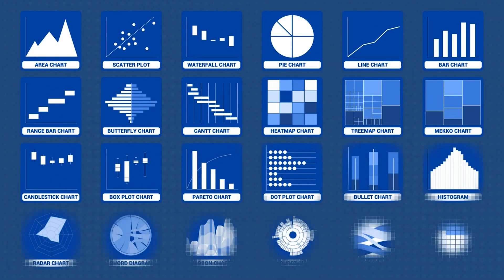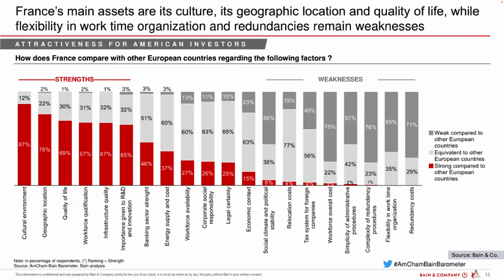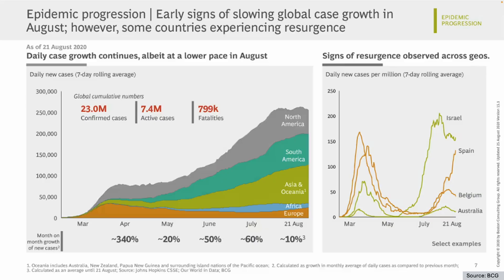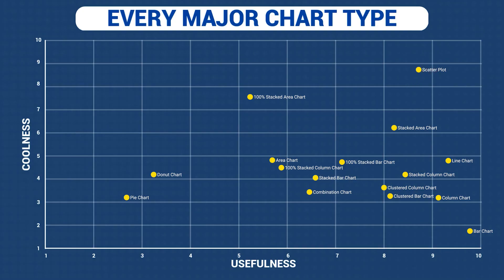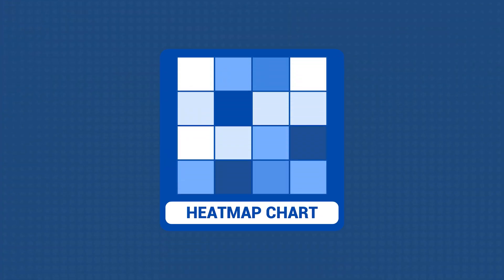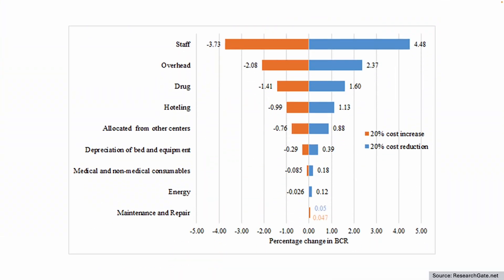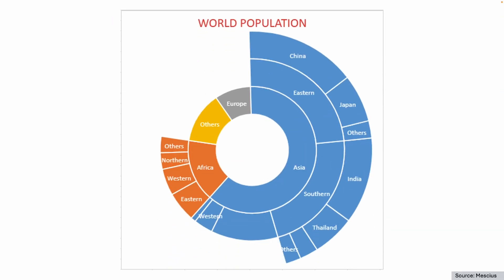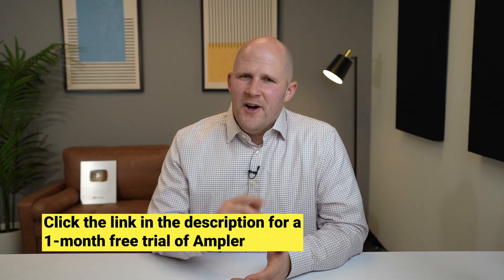Every Chart Type Ranked — What to Use and What to Avoid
Learn every major chart type, and when to use each one. From bar charts for rankings to line charts for trends, and even advanced options like Mekko and Waterfall charts, understand how to avoid common mistakes and create visuals that deliver a clear message. Whether it’s for a presentation, report, or dashboard, these practical tips and insights will help you turn data into compelling stories.

0:00 Introduction
0:51 Bar and Column Charts
1:52 Bar Chart Variations
3:02 Line Chart
4:05 Ampler Charts
5:13 Area Chart
6:18 Pie Chart
7:16 Scatter Plot
8:27 Waterfall Chart
9:20 Mekko Chart
10:08 Treemap Chart
11:43 Heatmap
12:40 Range Bar Chart
13:15 Diverging Bar Chart
13:35 Tornado Chart
13:52 Butterfly Chart
14:13 Gantt Chart
14:24 Bullet Chart
14:38 Histograph
14:56 Dot Plot
15:07 Candlestick,
15:21 Pareto Chart
15:46 Waffle Chart
16:03 Sankey Diagram
16:29 Sunburst Chart
16:41 Ribbon Chart
17:08 Chord Diagram
17:27 Radar Chart
18:07 Final Ranking